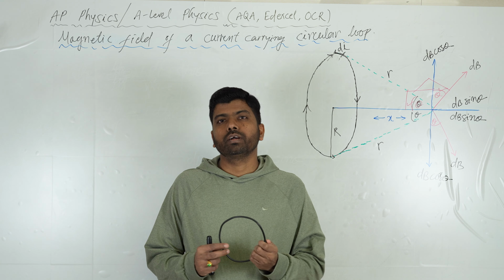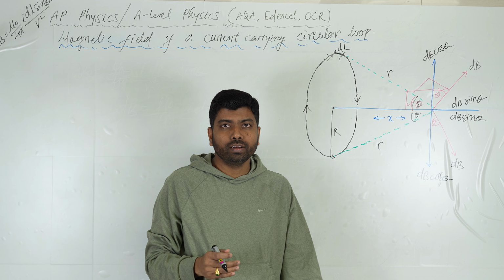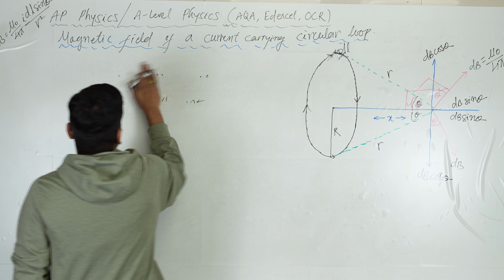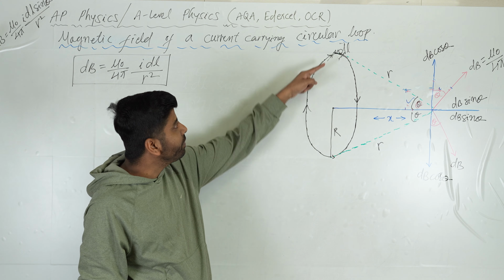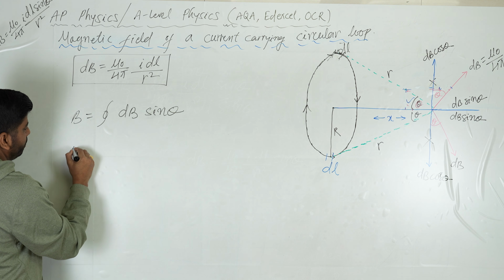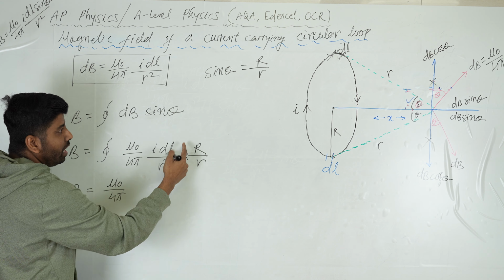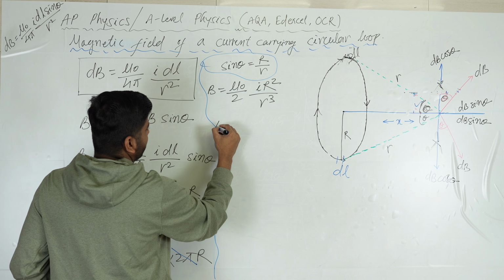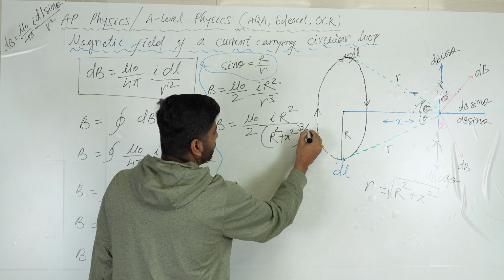Magnetic Field on the Axis of a Circular Loop | Biot-Savart Law Derivation | A-Level & AP Physics C🔥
VIDEO TITLE: Magnetic Field on the Axis of a Circular Loop | Biot-Savart Law | A-Level & AP Physics

VIDEO SUMMARY
In this tutorial, we break down one of the most important derivations in Electromagnetism: calculating the magnetic field intensity on the axis of a circular current-carrying loop.

Using the Biot-Savart Law as our foundation, I will guide you step-by-step through the geometry, vector resolution, and integration required to arrive at the final formula. We focus specifically on why the horizontal cosine components cancel out and how to correctly sum the vertical sine components.

This lesson is designed to be clear and rigorous, bridging the gap between basic concepts and advanced calculus-based physics.

PERFECT FOR STUDENTS STUDYING:
- A-Level Physics (AQA, OCR, Edexcel)
- AP Physics C: Electricity and Magnetism (USA)
- IB Physics HL
- First-Year University Physics / Engineering

KEY CONCEPTS & FORMULAS:
We start with the Biot-Savart Law:
dB = (µ₀ / 4π) · (I dl sin θ / r²)

We integrate the vertical components to find the Total Magnetic Field (B):
B = ∫ dB sin θ

The Final Derived Formula:
      µ₀ I R²
B =
     2(R² + x²)^(3/2)

Where:
• µ₀ = Permeability of free space
• I  = Current
• R  = Radius of the loop
• x  = Distance from the center on the axis

TIMESTAMPS
00:00 - Introduction & Biot-Savart Law Recap
01:03 - Geometry: Current Element & Distance
02:40 - Resolving Vectors (Why Cosine Components Cancel)
03:43 - Setting up the Integration
05:51 - Deriving the Final Formula
06:55 - Introduction to Special Cases